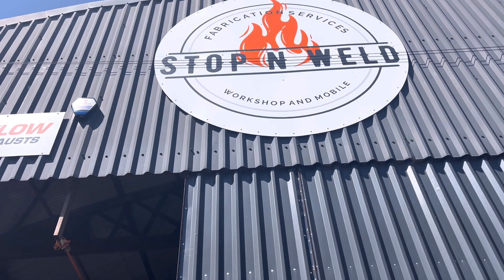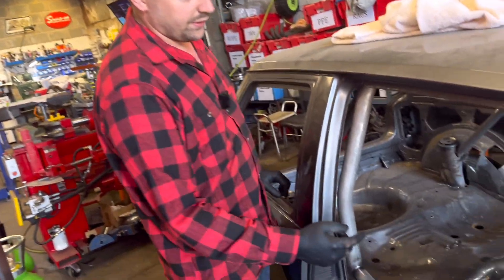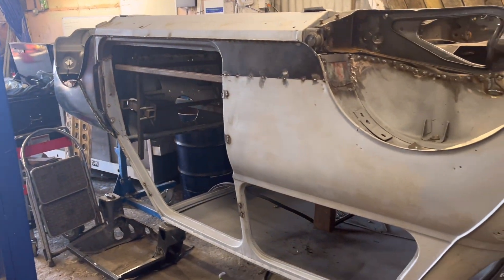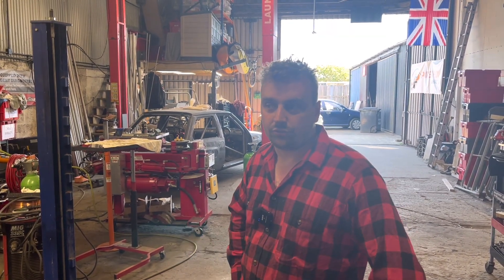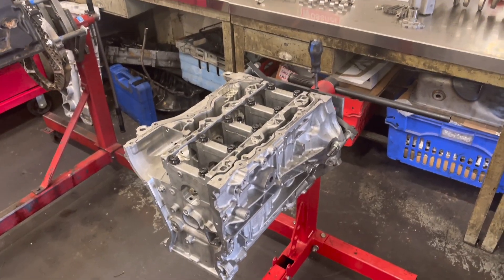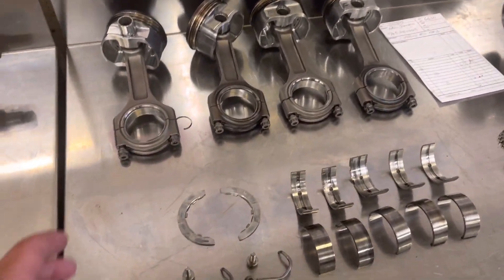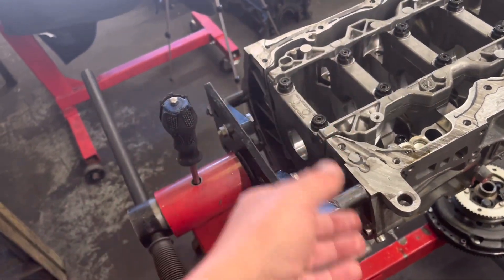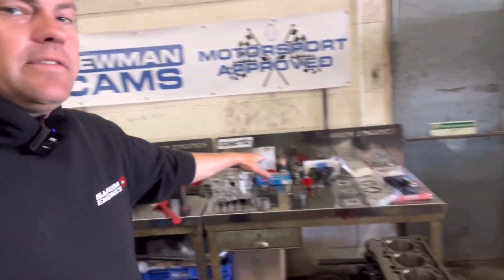Focus RS mk3 engine dismantle: we didn’t expect it to do this!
We show inside the Focus RS mk3 engine that very rarely fails, but this one has, have a look at what we found inside. Plus, we take a trip to see our fried Tom Upton at Stop and Weld, Tom repairs all our rare cylinder heads and cast iron parts, let’s see what he could do with this Cosworth cylinder head